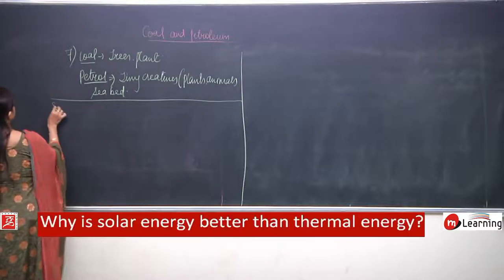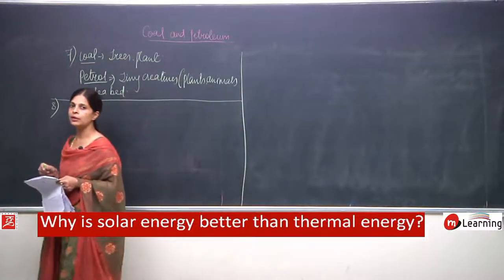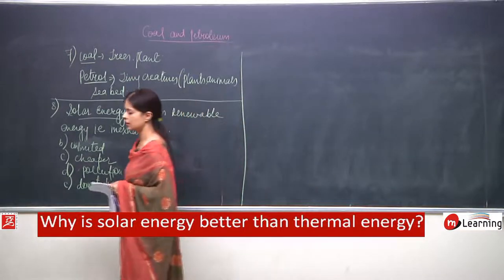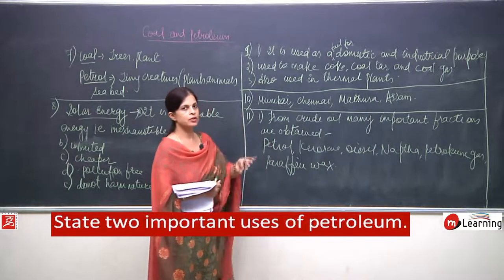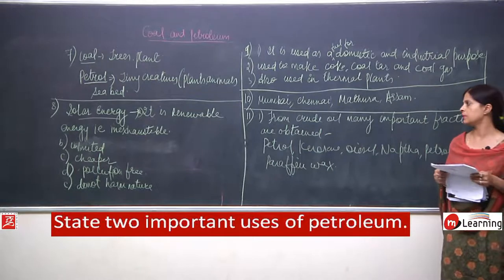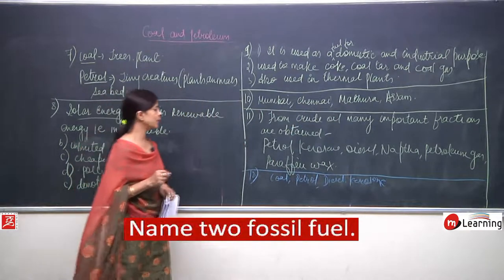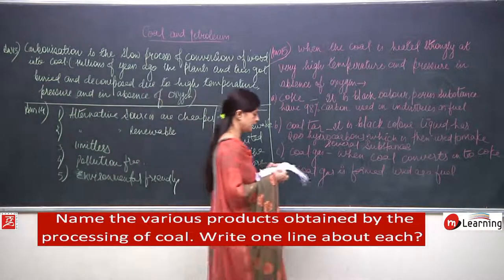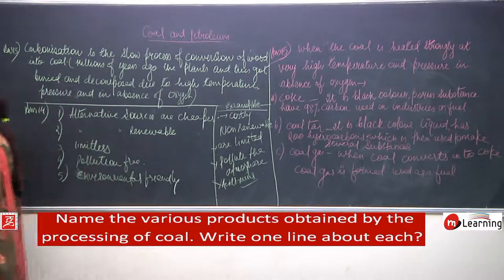Coal and Petroleum for Class 8th - 13/16